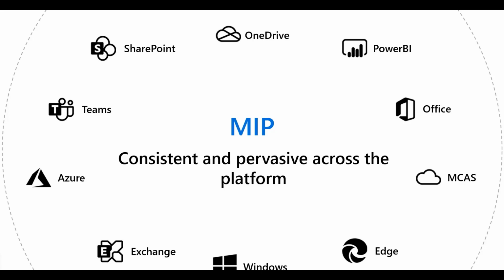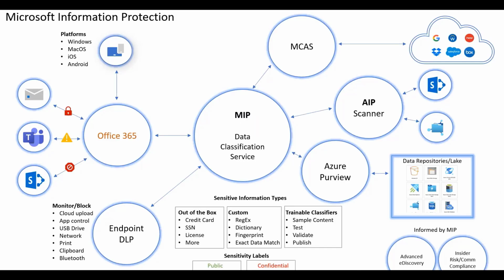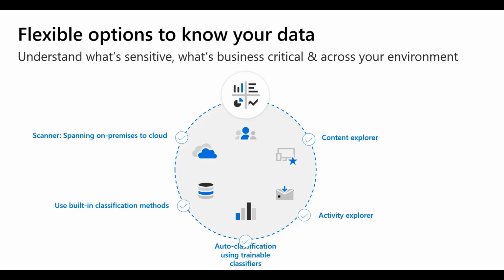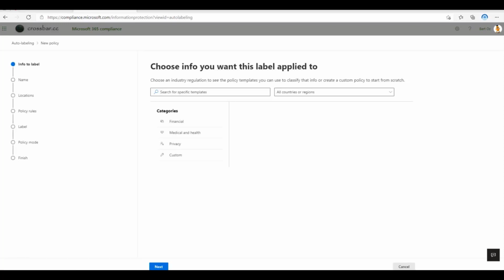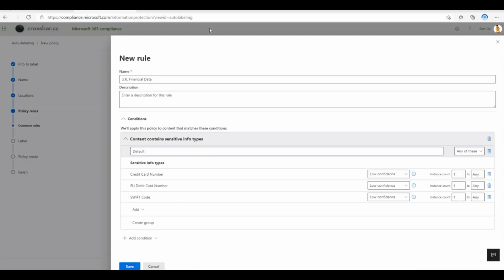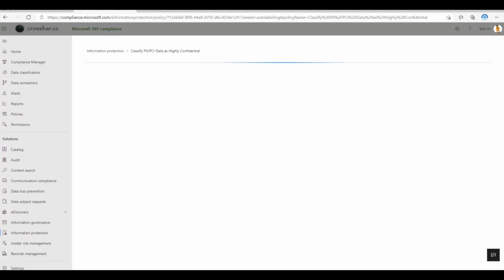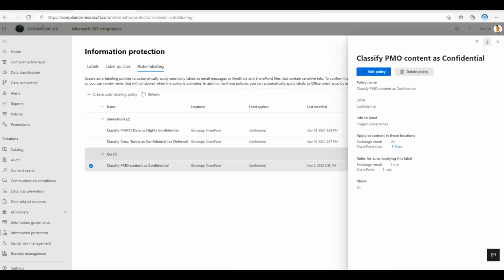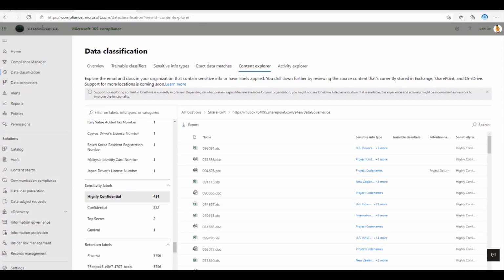MIP - Auto Classify, Label and Encrypt data (Simulation Mode)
Service-side labeling when content is already saved (in SharePoint or OneDrive) or emailed (processed by Exchange Online): Use an auto-labeling policy.

You might also hear this method referred to as auto-labeling for data at rest (documents in SharePoint and OneDrive) and data in transit (email that is sent or received by Exchange). For Exchange, it doesn't include emails at rest (mailboxes).

Because this labeling is applied by services rather than by applications, you don't need to worry about what apps users have and what version. As a result, this capability is immediately available throughout your organization and suitable for labeling at scale. Auto-labeling policies don't support recommended labeling because the user doesn't interact with the labeling process. Instead, the administrator runs the policies in simulation mode to help ensure the correct labeling of content before actually applying the label.